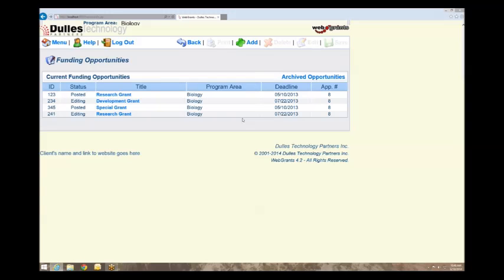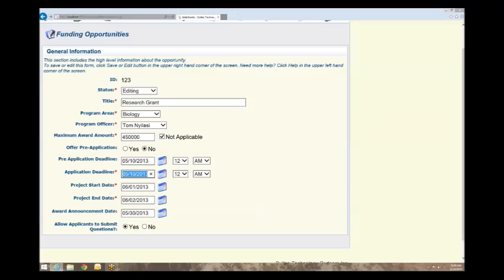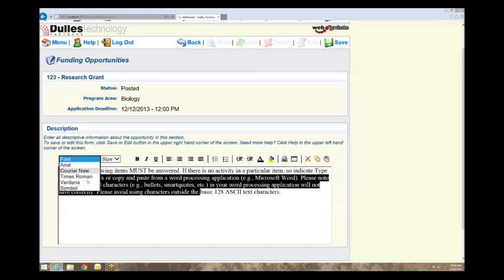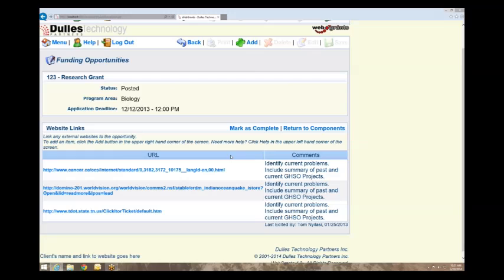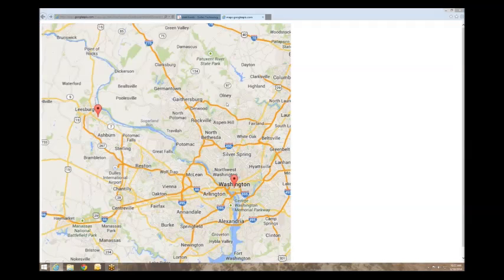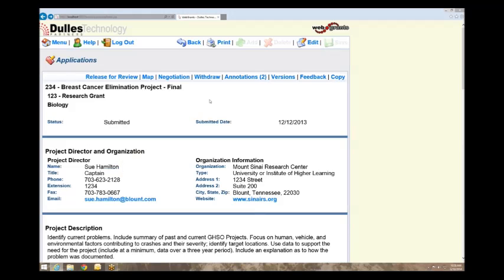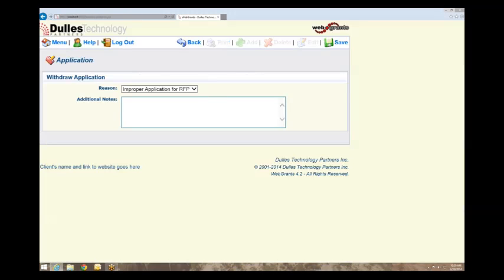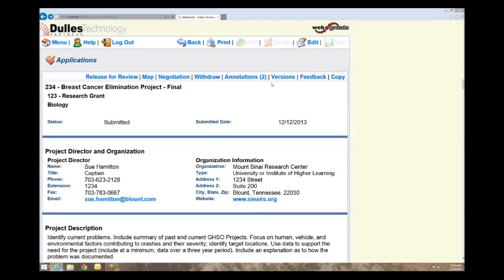WebGrants Funding Opportunities and Submitted Applications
WebGrants demo of RFP posting and application screening